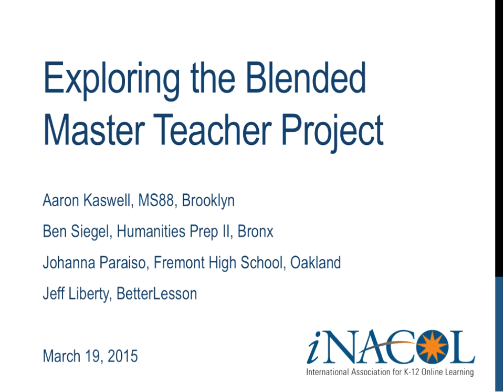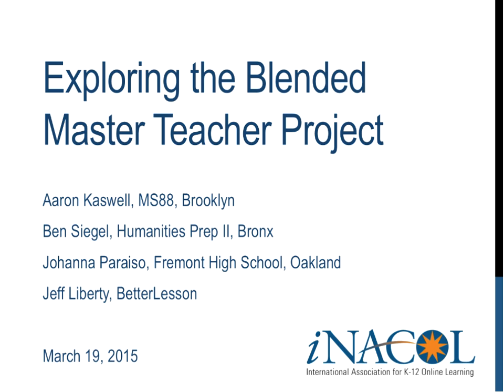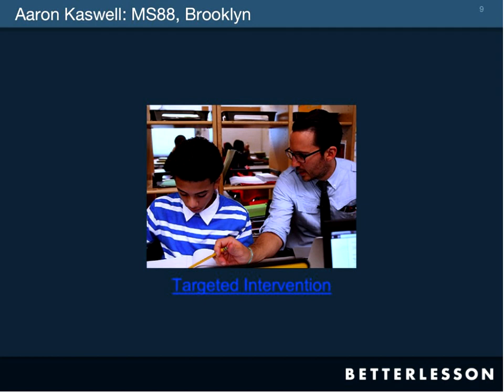Promising Practices from Blended Master Teachers March 2015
On Thursday, March 19, 2015, iNACOL hosted a Teacher Talk Webinar featuring the classroom strategies developed by three educators featured in the Blended Master Teacher Project. Created in partnership with The Learning Accelerator and BetterLesson, the Blended Master Teacher Project presents more than 50 videos featuring the promising practices of 11 high-performing blended teachers from across the United States.
Jeff Liberty, BetterLesson’s Director of Blended Learning, joined master teachers Aaron Kaswell, Johanna Paraiso and Ben Siegel to discuss the project, share instructional strategies and help demystify what blended learning is and what it looks like in practice.